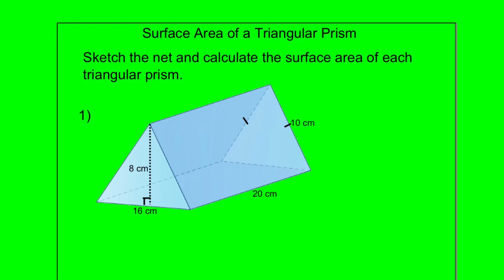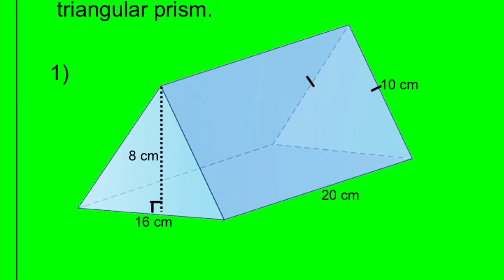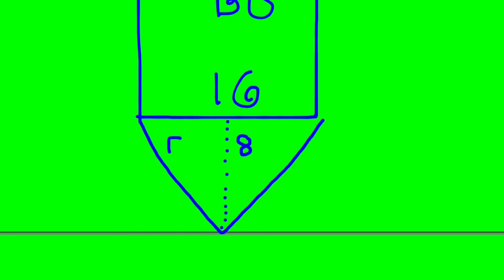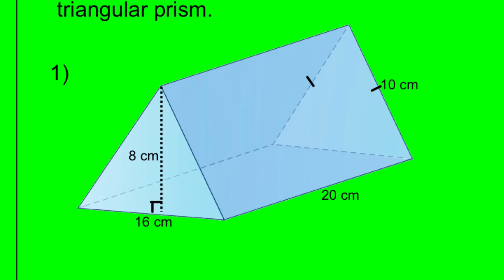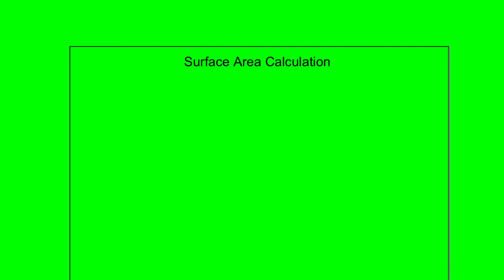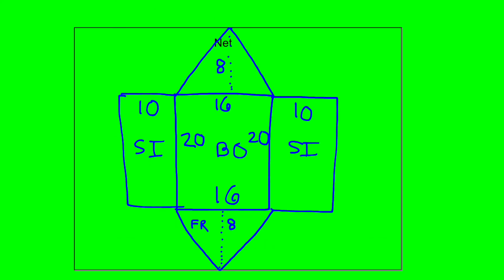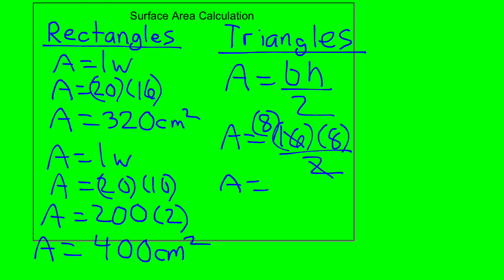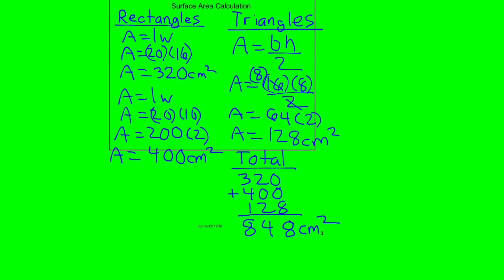Grade 8 Surface Area of a Triangular Prism 1